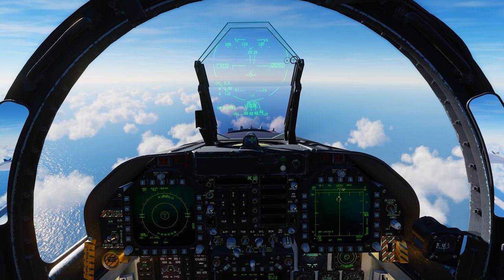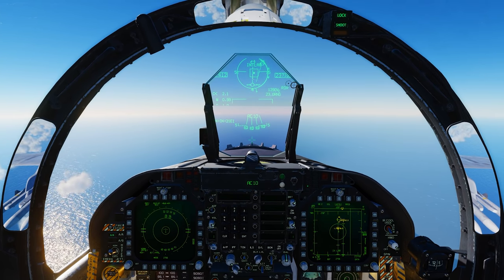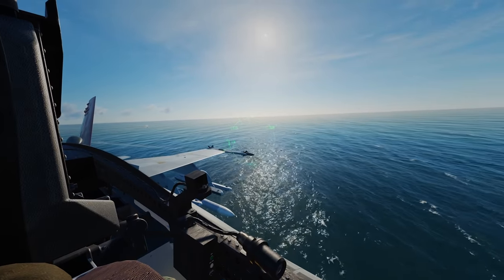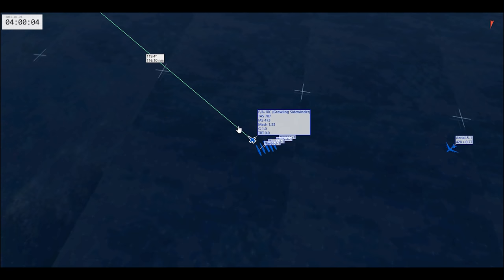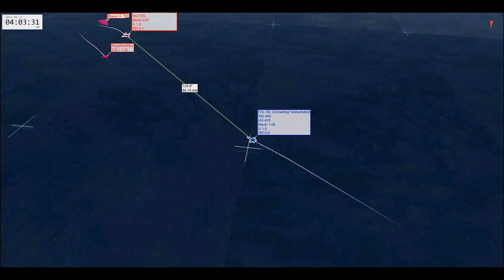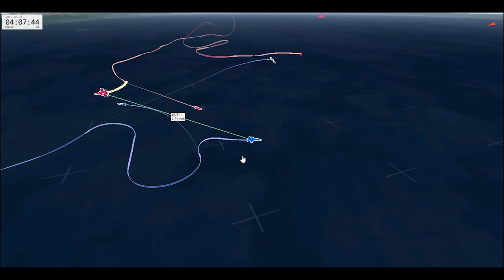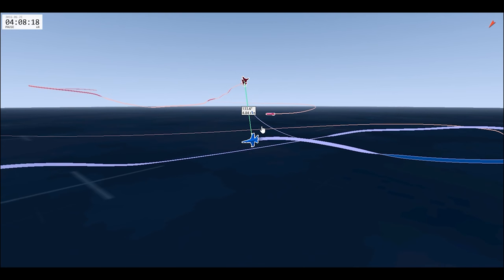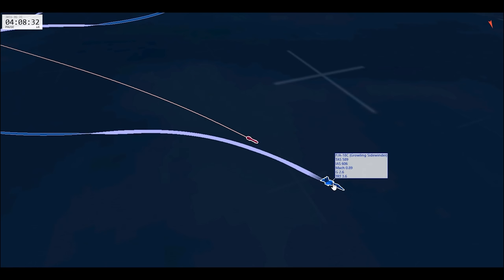2v1 American F-18 Hornet Vs Chinese J-15 Flanker-X | Digital Combat Simulator | DCS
My Computer Specs Including Head Tracking and HOTAS Throttle/Joystick:
2TB HDD / 1TB SSD
32GB DDR4 RAM
GTX 1080 Ti
HeadTracker: Trackir5

Satellite Images used in the Tacview are provided by the Sentinel-2 under the European Commission’s Copernicus Program.

If you enjoy war thunder or are looking forward to Microsoft flight simulator 2020, consider getting yourself into Digital Combat Simulator by Eagle Dynamics, the Combat side of Aviation with the BVR and Dogfights really provides a different and interesting perspective on aviation. You can fly all kinds of combat aircraft including the F-16, F-15, F-14, JF-17, Su-27, Mig-29, Mirage and the F-18 Hornet along with many other aircraft and helicopters like the Ka-50 and Mi-8.